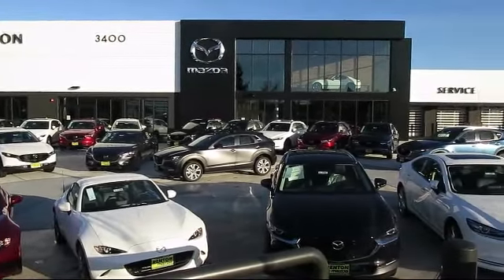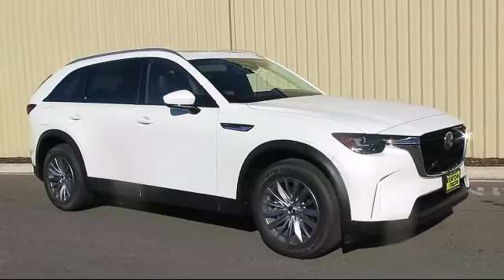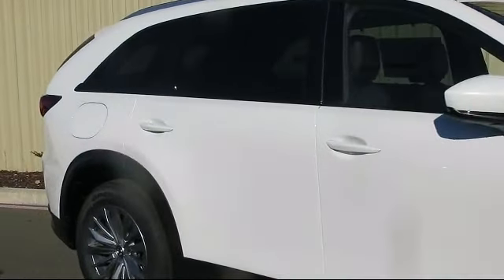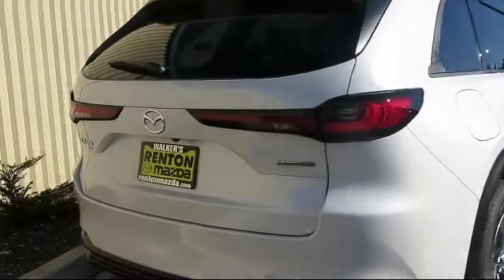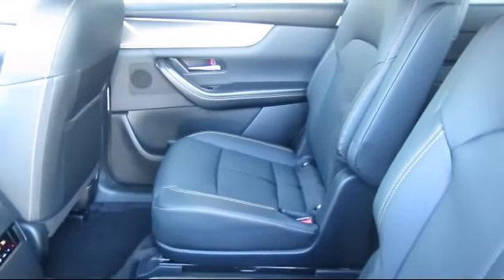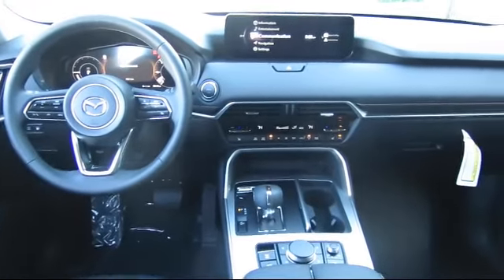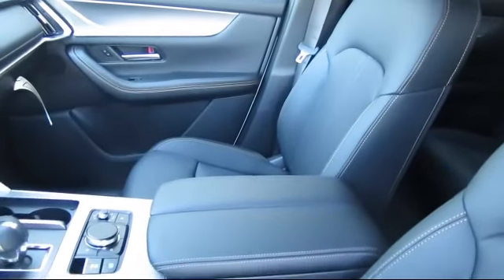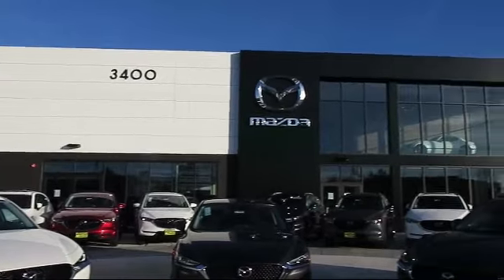2024 Mazda CX-90 PHEV Preferred Seattle Bellevue Renton Kent Auburn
2024 Mazda CX-90 PHEV Preferred Stock Number: WM3635 Vin:JM3KKBHA6R1136112.

720 Rainier Ave S.